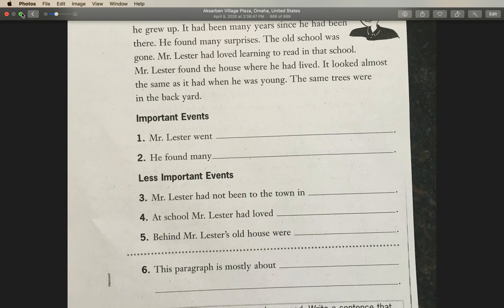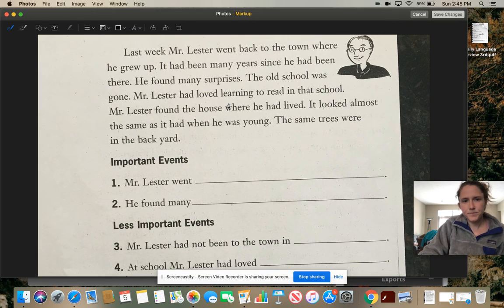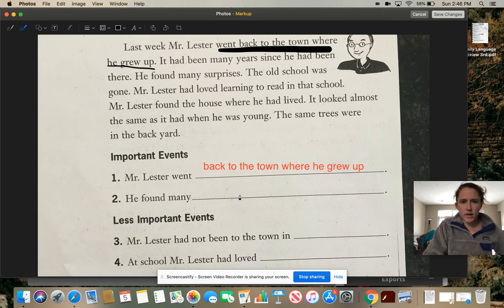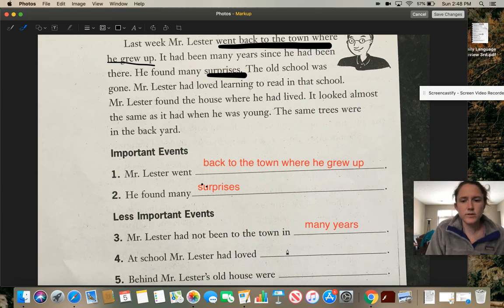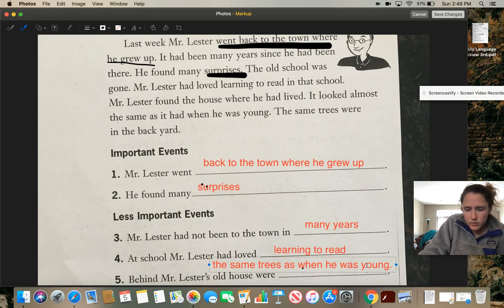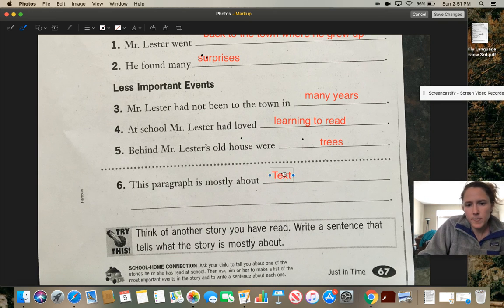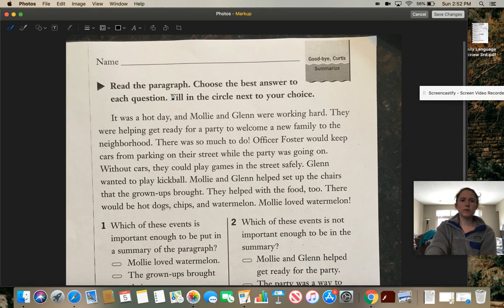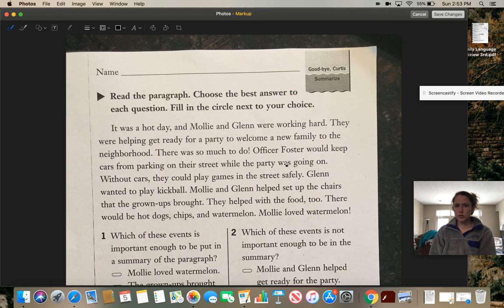Reading Skills (summarize)